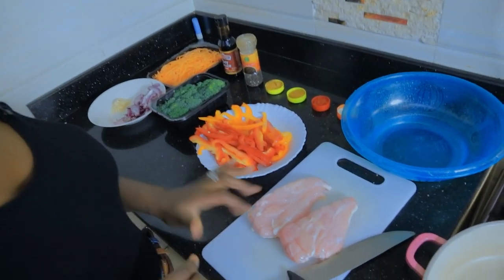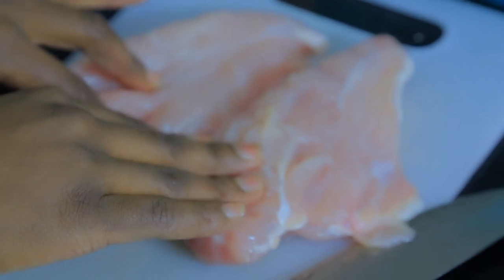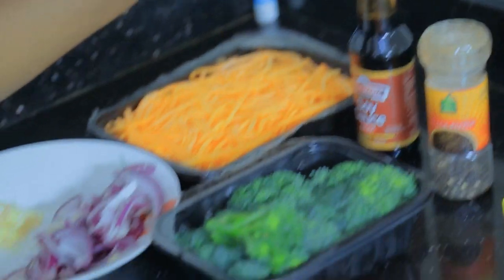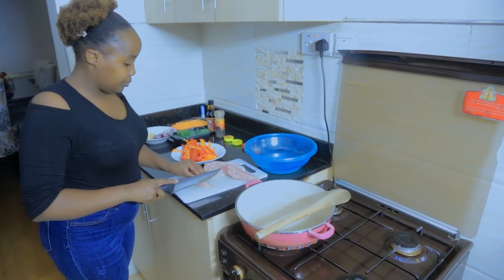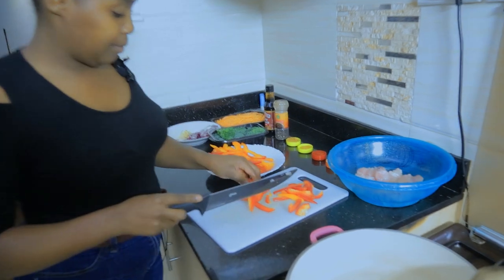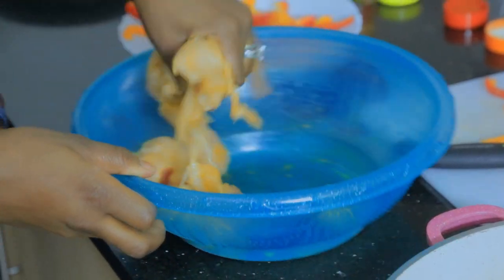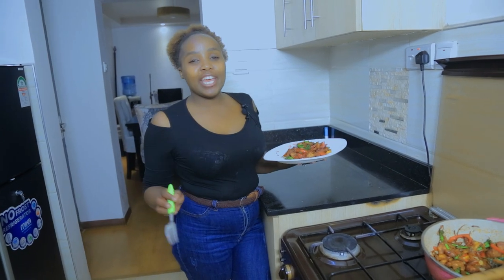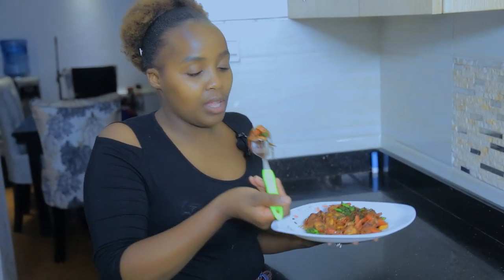How To Make The Best Chicken Stir Fry | Simplest Chicken Stir Fry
This Chicken Stir Fry recipe is one of the simplest and you can do this in literally 10 minutes..
I also have a lot other chicken recipes on my channel that you should try so kindly make sure you check them out.
Hey Thank you so much for your continued support.
Once you try out my recipes make sure you tag me on Instagram so that I can re-tag you on my insta-stories @pikanaraych_